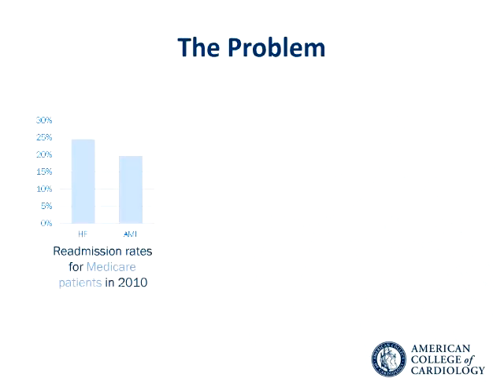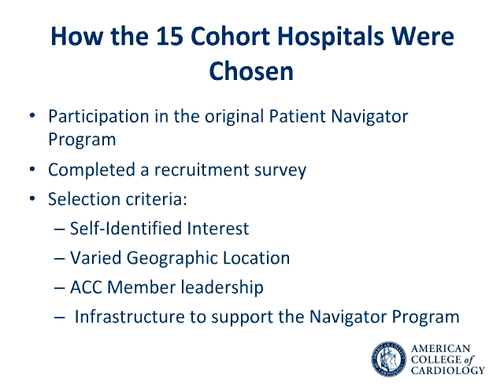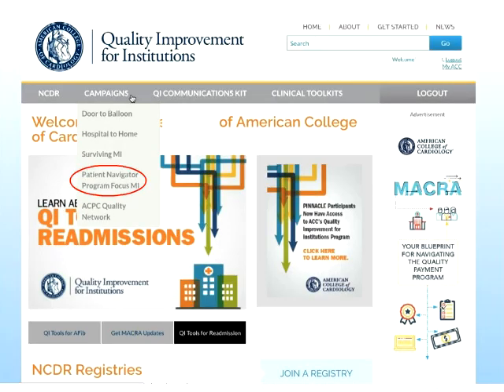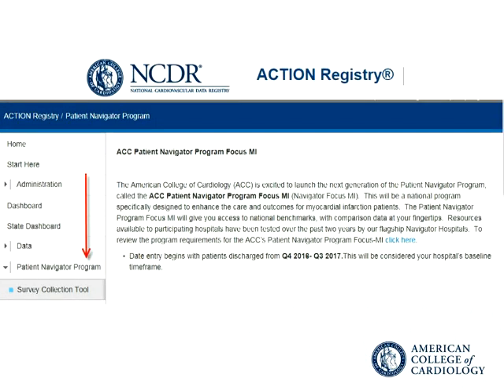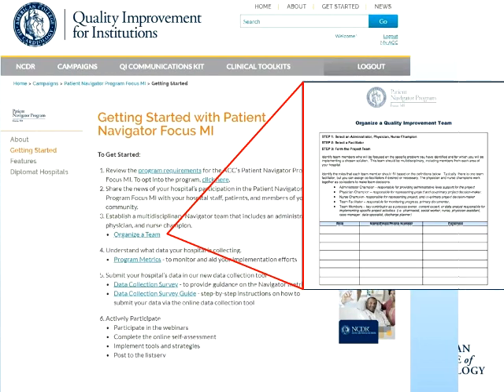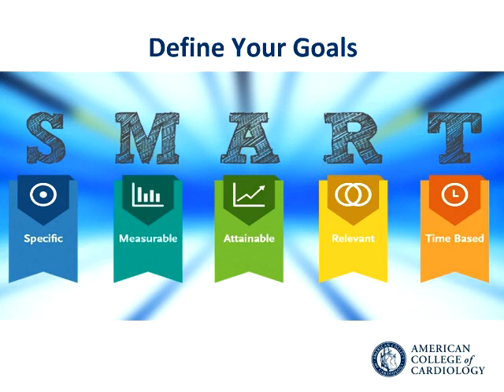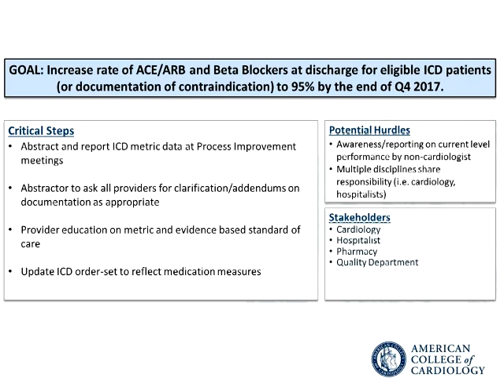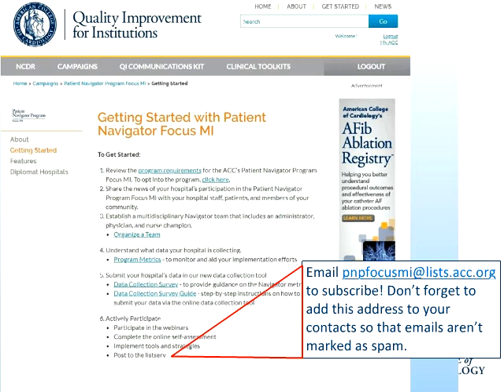Patient Navigator National Webinar - 2-14-2018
Webinar 1:  Wednesday, February 14th from 12-1pm ET